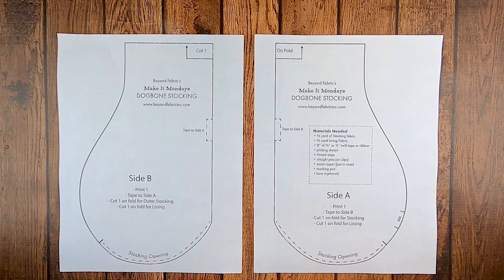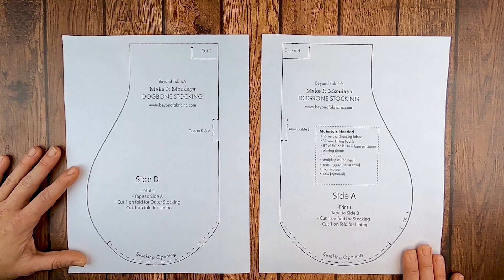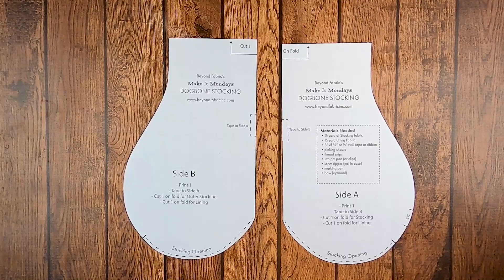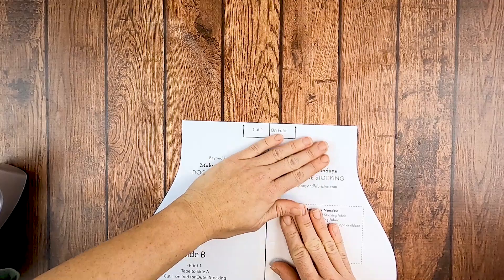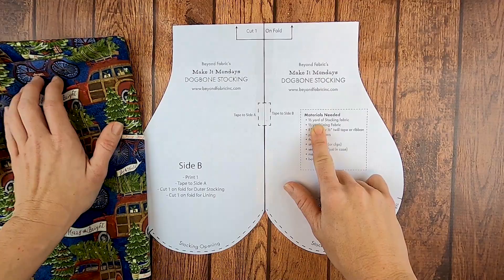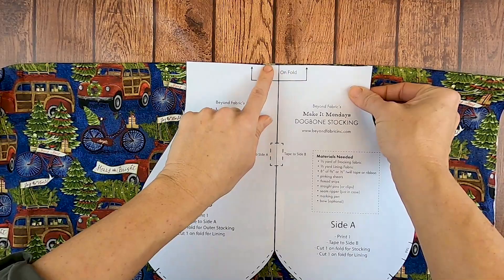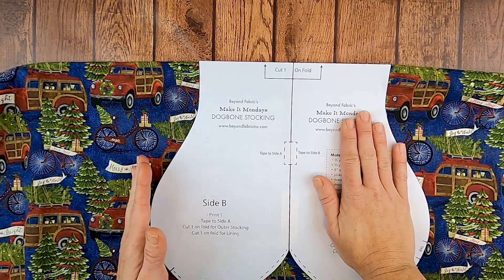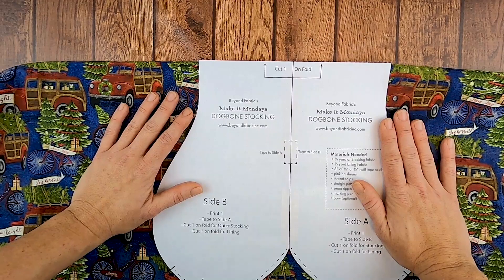Make It Mondays Dogbone Stocking - How to Work with the Template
In this Video, Brooke will be showing how to put together the template for the Dogbone Stocking! The Dogbone Christmas Stocking is a free pattern available at Beyond Fabric. Below is the link for the template and the link for the video demonstration Sara did on Dec 14, 2020.